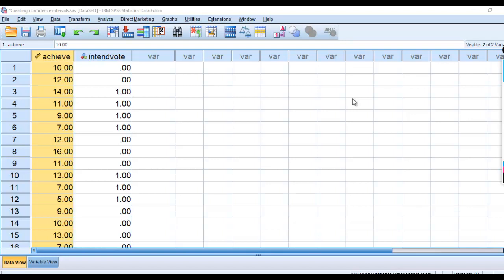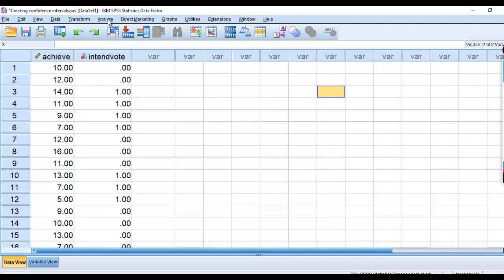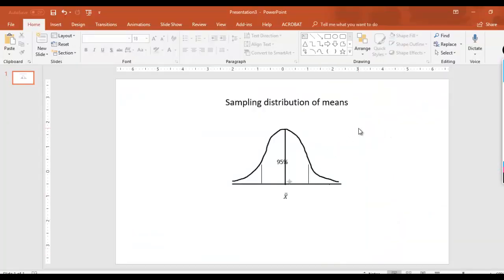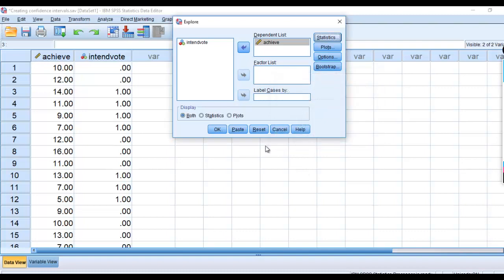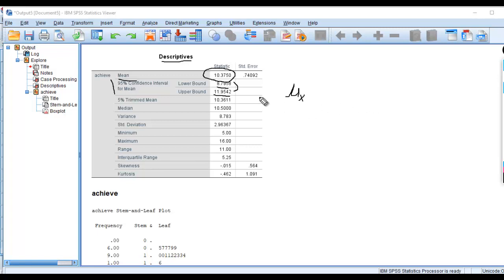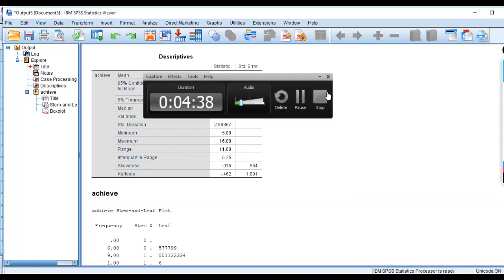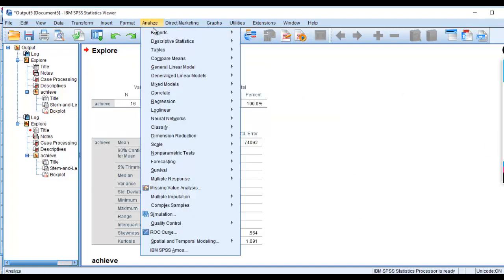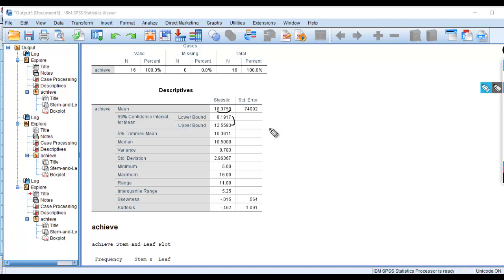Forming a confidence interval around a sample mean using SPSS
This brief video demonstrates how to create confidence intervals around a sample mean using SPSS. A copy of the data for this video can be downloaded here: